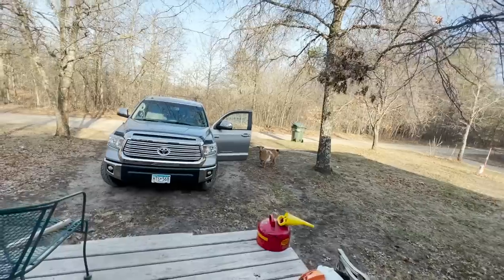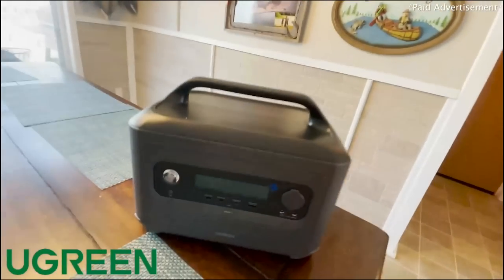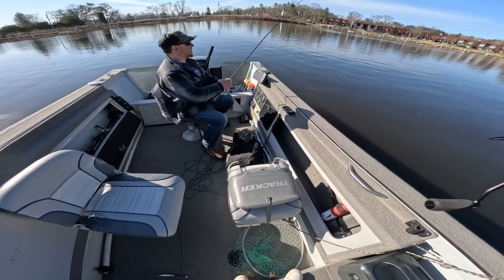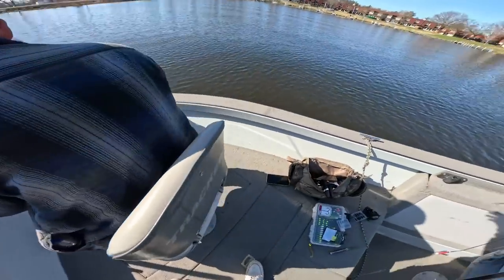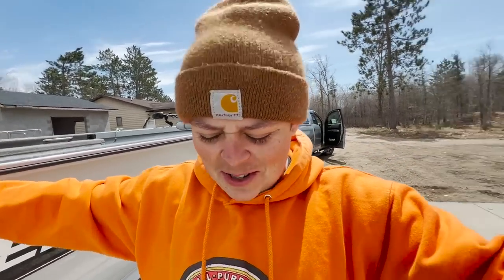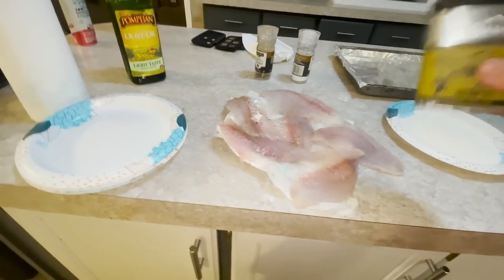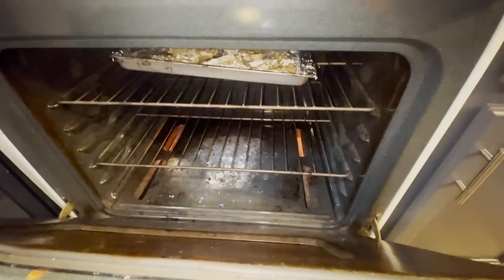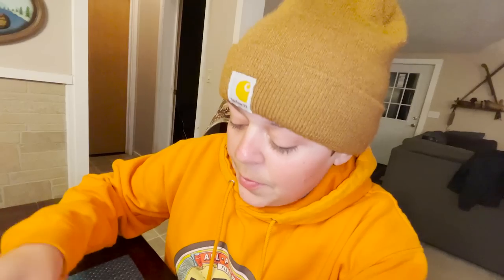Crappie Fishing Catch And Cook! (Schooling Crappies)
Ugreen PowerRoam 1200W (Web) （$200 OFF  Code：05Ugreen1200 )